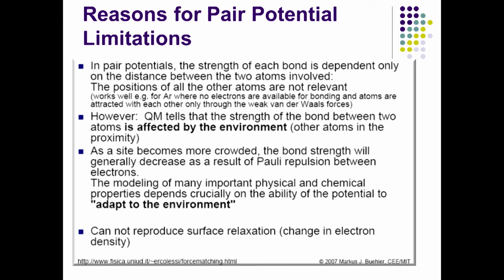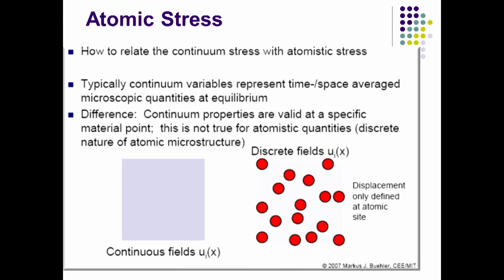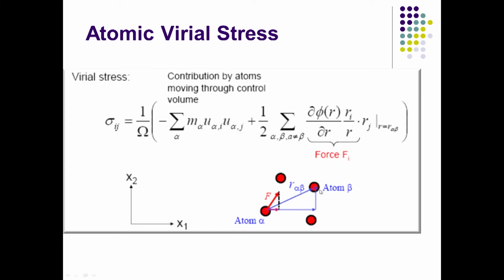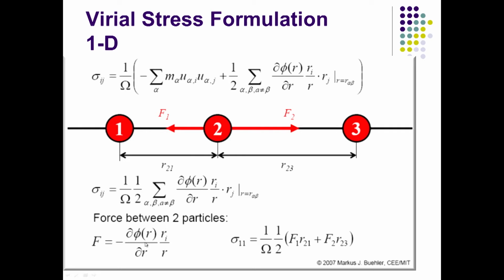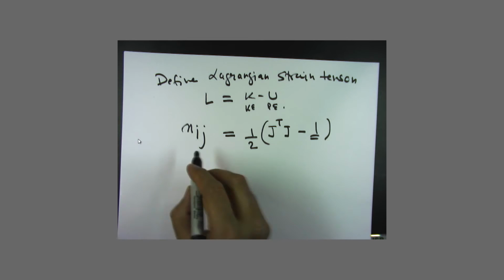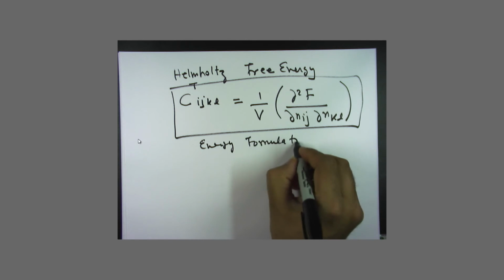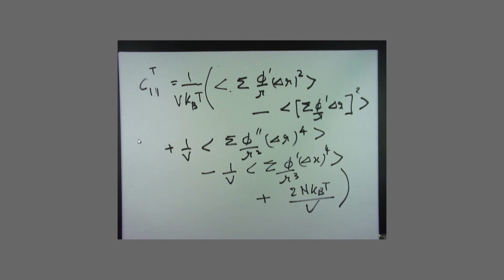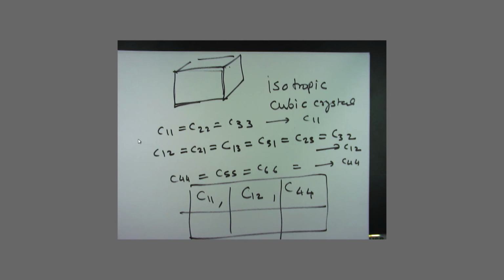MDMOOC 12.1.4. Reasons for Pair Potential Limitations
In This Lesson: Reasons for Pair Potential Limitations